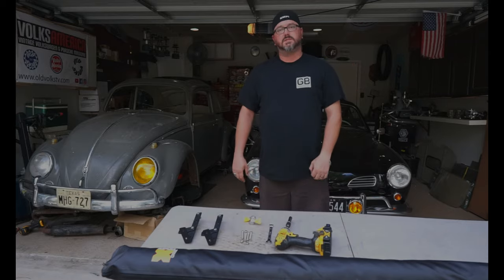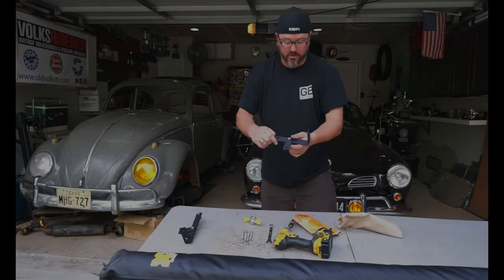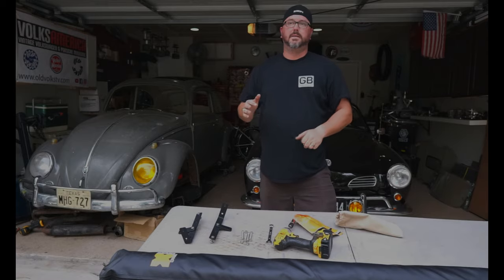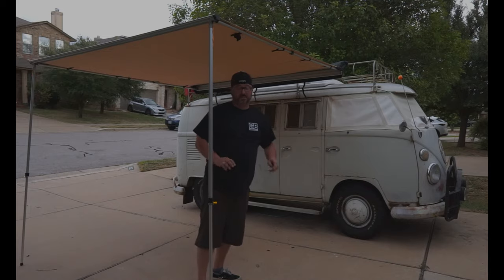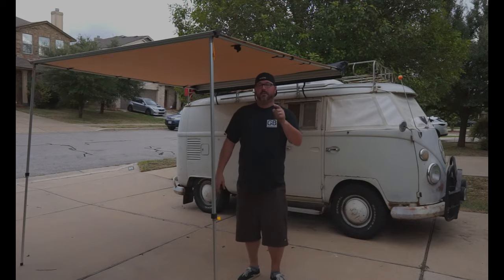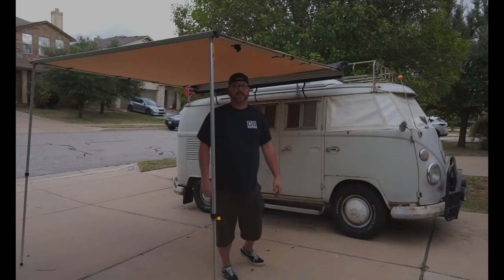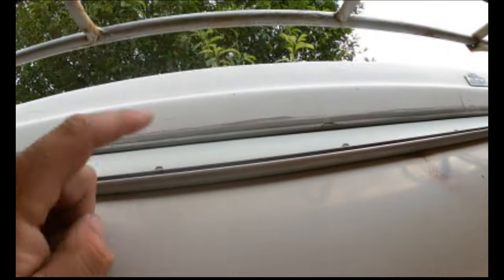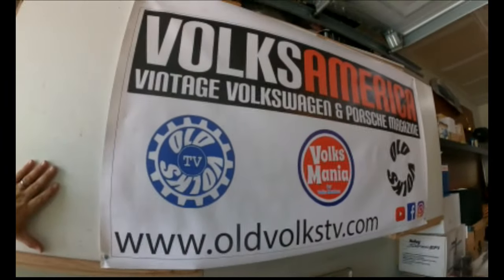Maxi Trac 8ft Awning Install and Review on a VW Bus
Product testing time! I've been seeing these awnings all over the place and I just HAD to get one to try out. Other than a bad design on the leg tensioners (which I was able to easily fix) its awesome! Easy to install and easy to set up. Hit that link below to grab one for yourself!

Link for the hose clamps